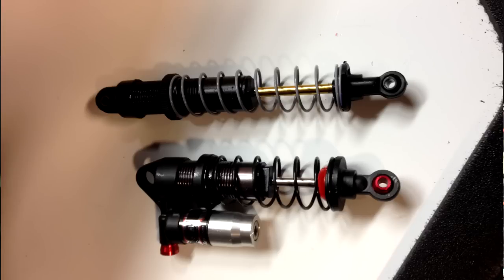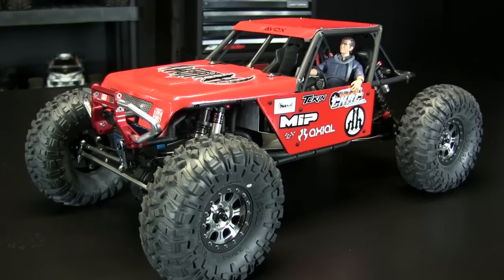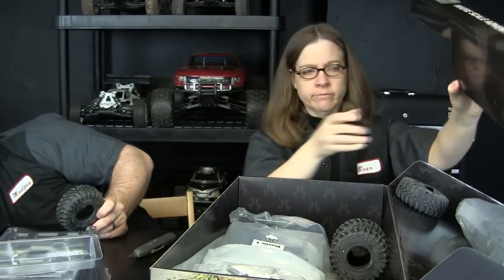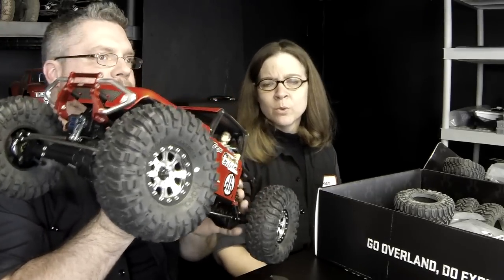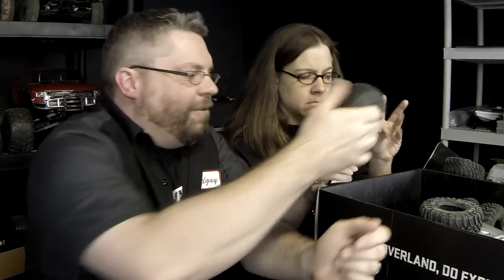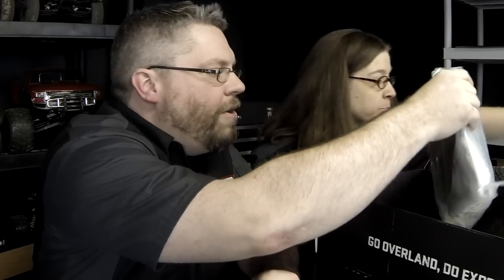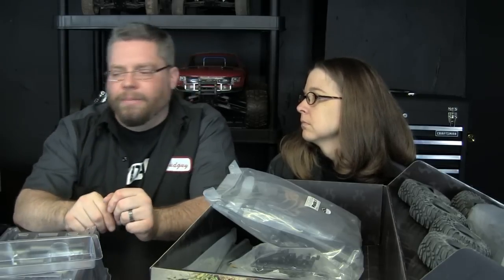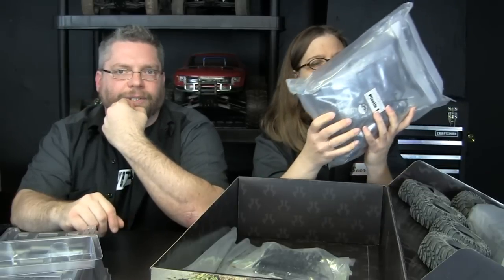Axial Dingo builder's kit and Benchtime with the Bear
Hey! It's time for Benchtime with the Bear.  In this edition we talk about winning a contest.  We also discuss The Axial Wraith and the Axial Dingo builder's kit.  Hope you enjoy!

Sayanika Ident shout break
short cut #8573090
by Kora3000